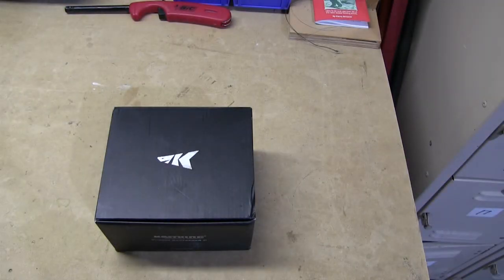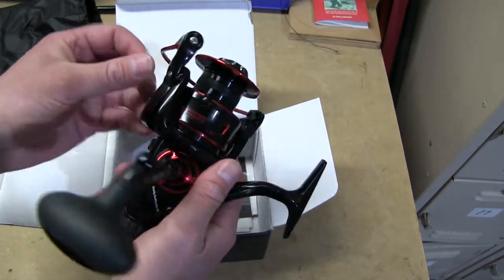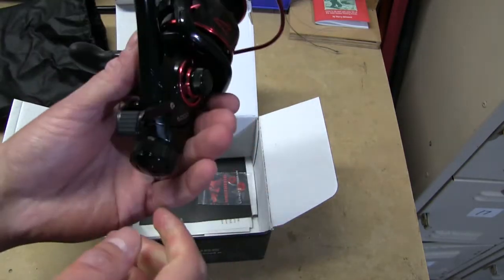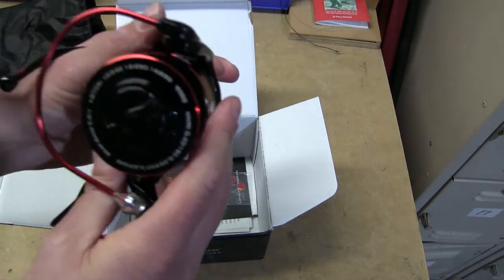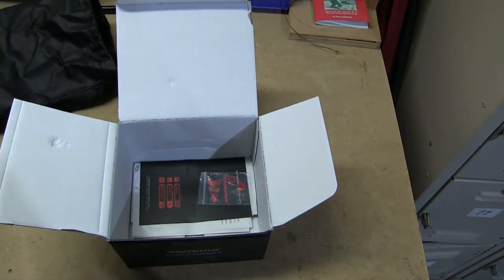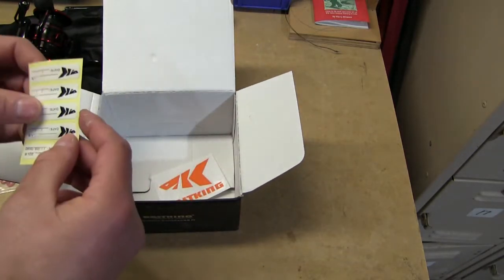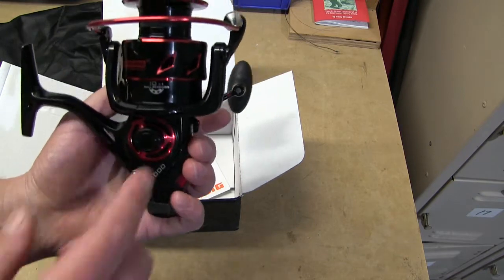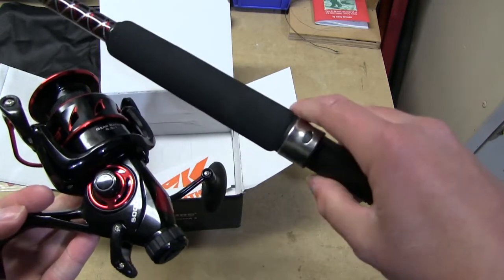Kast King Sharky Bait Feeder III 5000 Spinning Reel - Review (2021)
In this video we unbox and take a look at our new Kast King Sharky Bait Feeder III bait feeding spinning reel.  We go through the features and give you an up close look!
Links for more reel details or to purchase, below.

KastKing Sharky Baitfeeder III Reel
Ugly Stik Big Water Rod
Camera - Canon VIXIA HF G20 CMOS PRO
PIXEL Camera Shotgun Mic